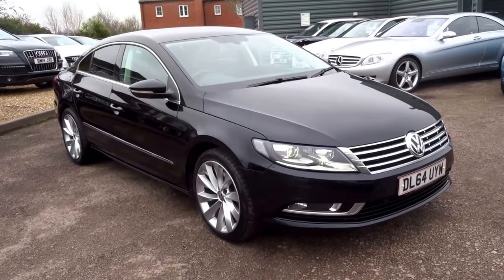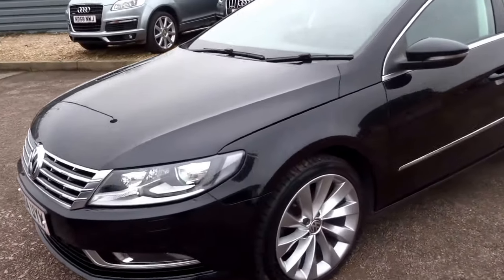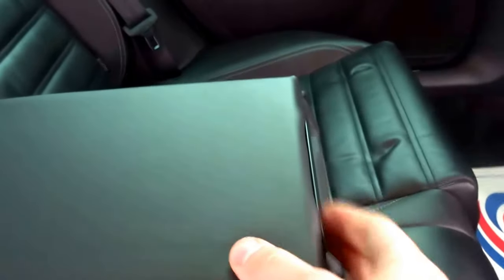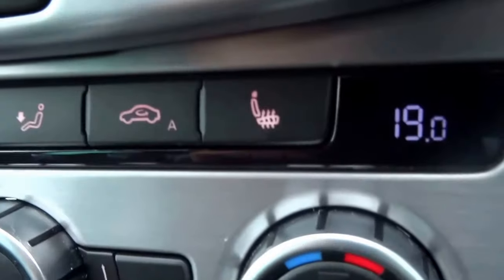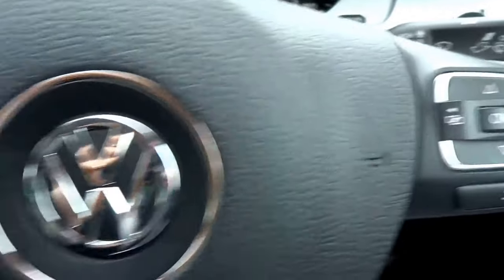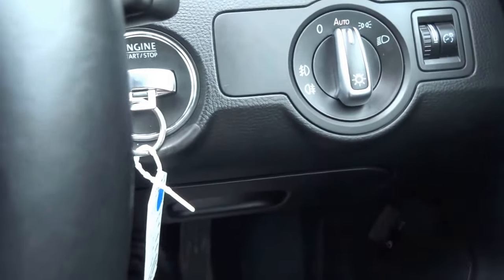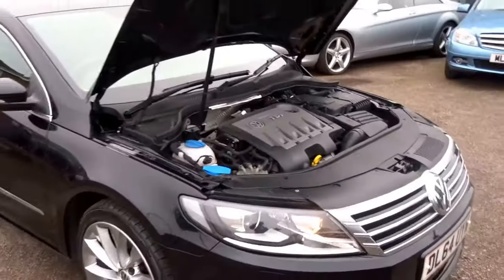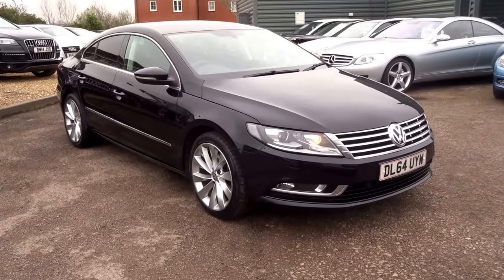Country Car Barford Warwickshire VW PASSATT CC GT